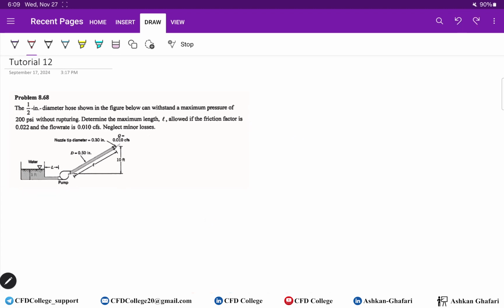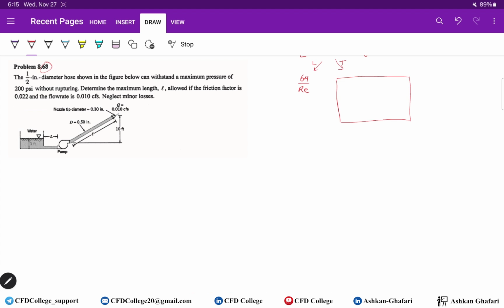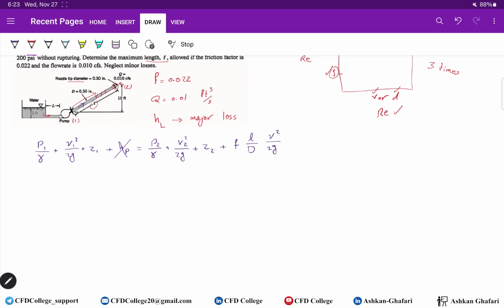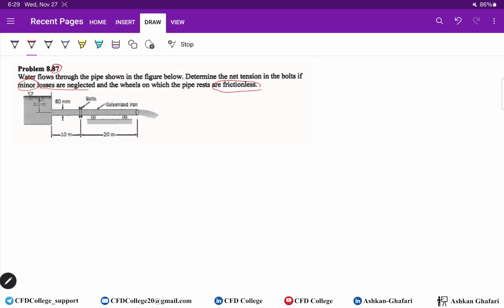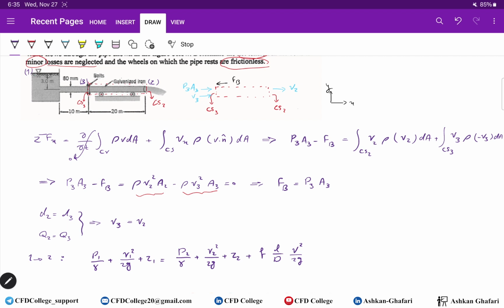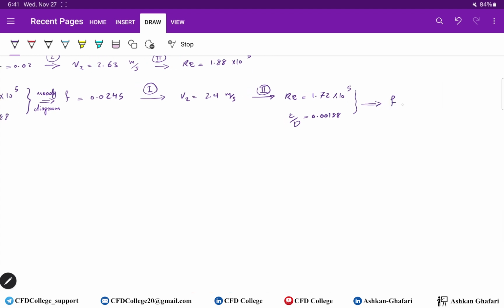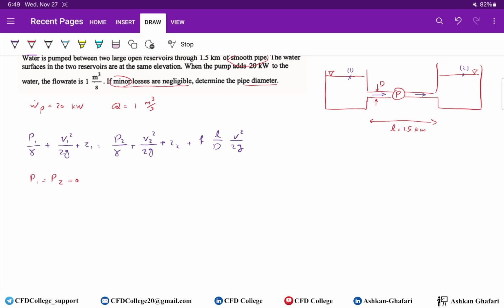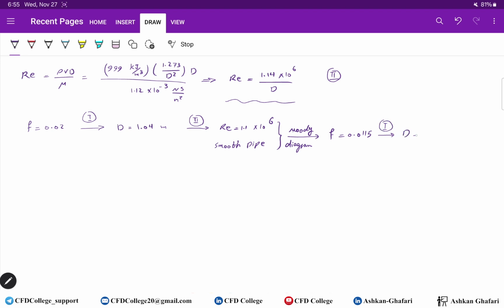Tutorial 12 | Fluid Mechanics Flow in Pipes Problems | ENGR361 Concordia University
Welcome to the latest episode of our Fluid Mechanics I Problem-Solving Series! In this session, we focus on Chapter 8, diving into flows in pipes—a crucial area of fluid mechanics that involves the analysis of flow characteristics, head loss, and energy calculations.

🔍 What You’ll Learn in This Video:

Flow in Pipes Fundamentals: Get a comprehensive understanding of flow dynamics in pipes, including laminar and turbulent flow regimes.
Using the Moody Chart: Learn how to use the Moody Chart to determine the friction factor, which is essential for calculating head loss in pipes.
Problem-Solving Applications: Work through a variety of problems that require the application of the Moody Chart and the Energy Equation to analyze pipe flow systems, calculate head loss, and assess system performance.
🔧 Why This Matters: Proficiency in analyzing flow in pipes is critical for designing and optimizing fluid transport systems in engineering applications, such as water distribution, HVAC systems, and process piping. Understanding how to determine the friction factor and calculate head loss is key to ensuring efficient and reliable system operation.

Your questions and comments are welcome below to enrich our learning community with diverse insights and experiences.

🔔 Stay Tuned: Enhance your understanding of Fluid Mechanics by watching our complete playlist. Each episode is crafted to strengthen your problem-solving skills and deepen your knowledge of fundamental concepts.c